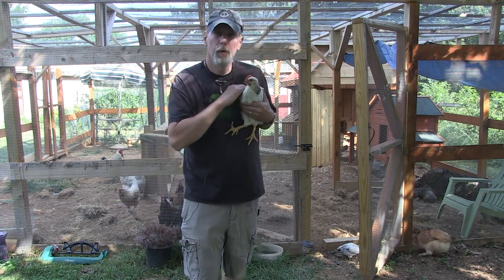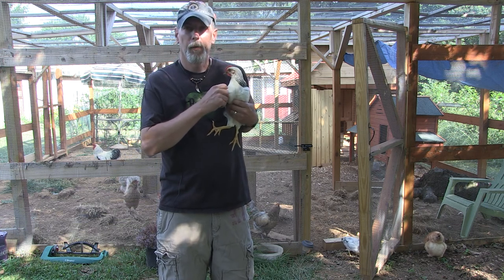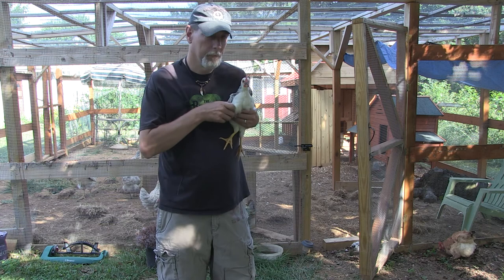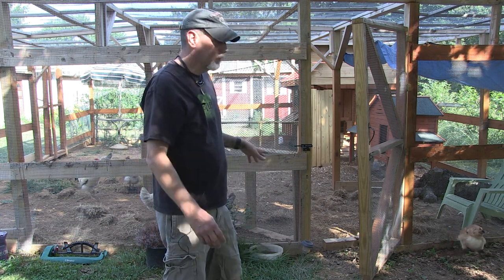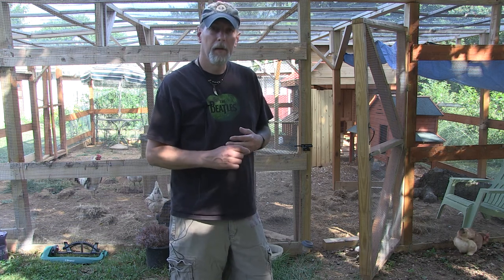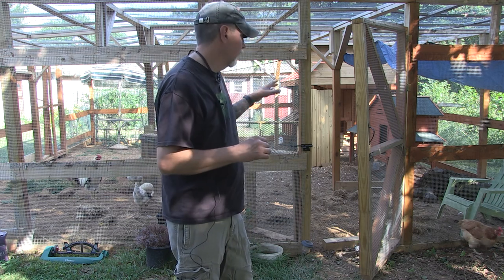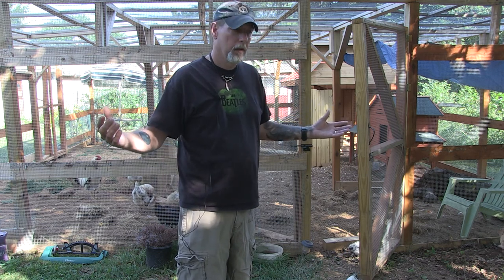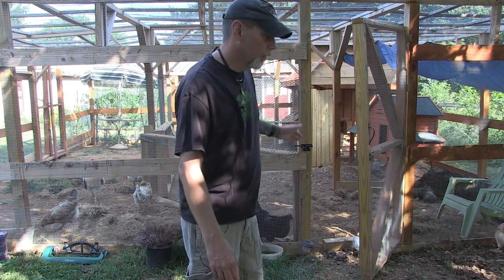Installing A Misting System For Chickens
Installation and my review of a misting product we purchased to put in our chicken run to keep our chickens cool on hot days. Just a straightforward set up and review.